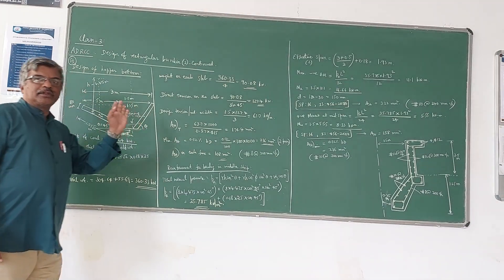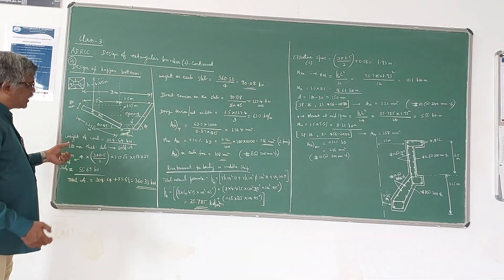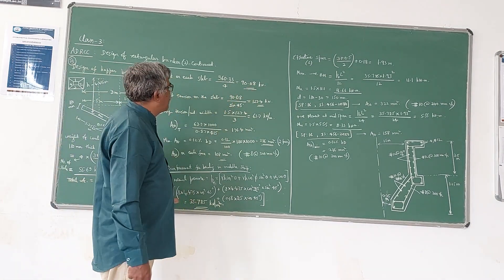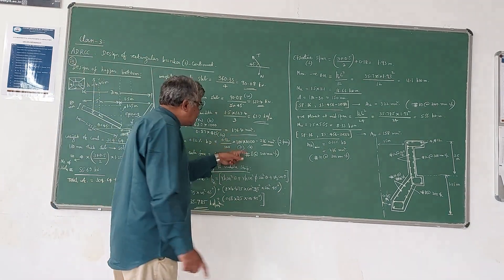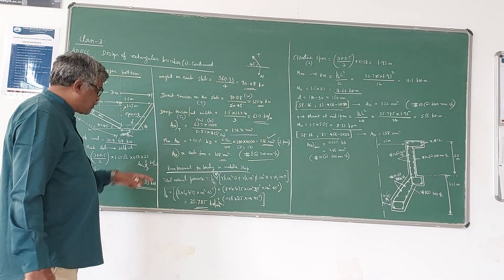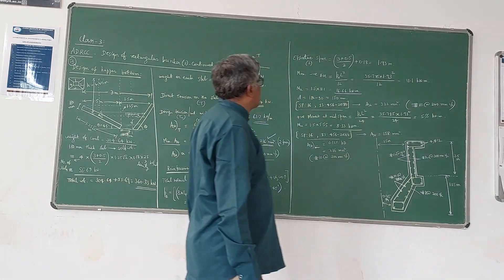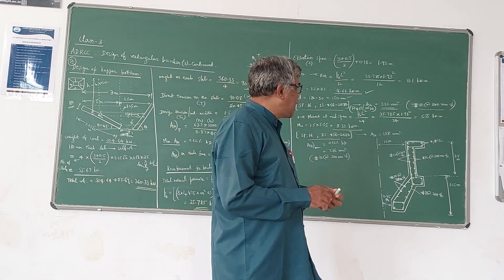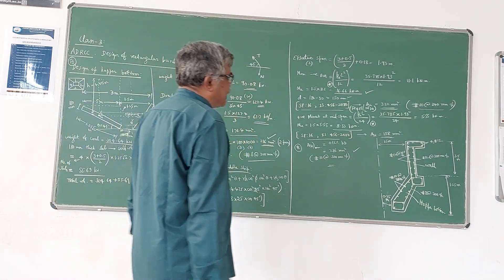ADRCC Class 3 Design example of rectangular bunker2 continued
Design of hopper bottom of rectangular bunker -Example (Continued)